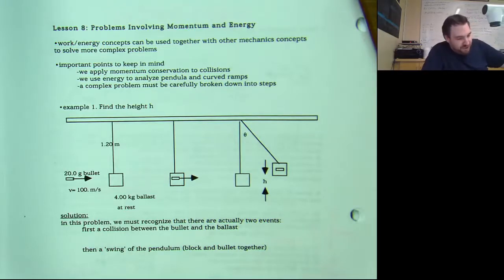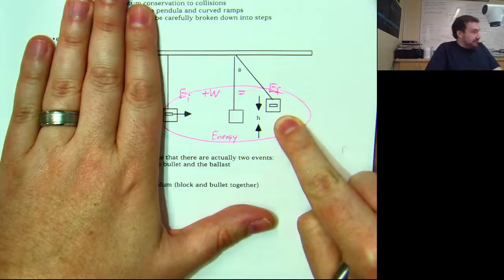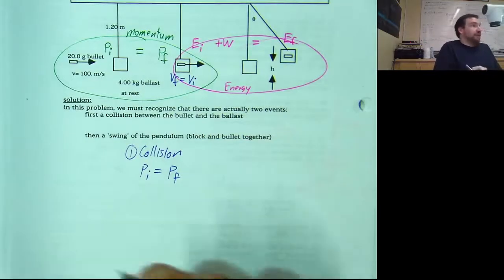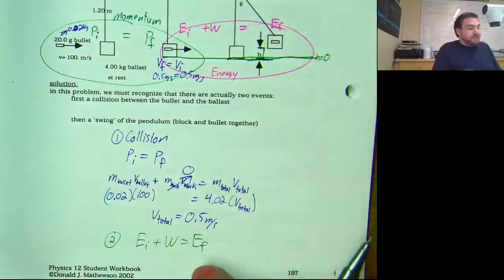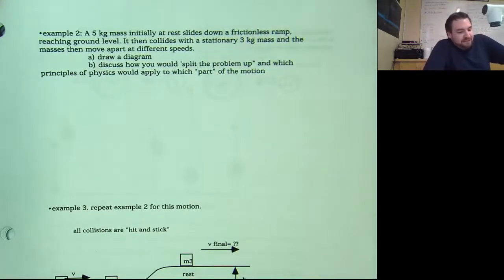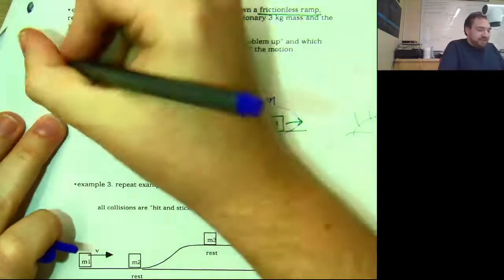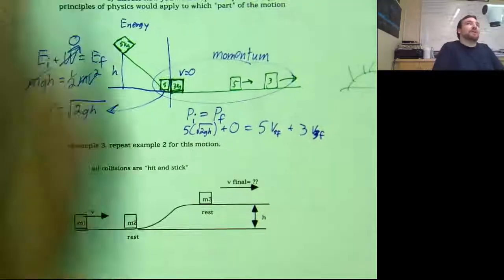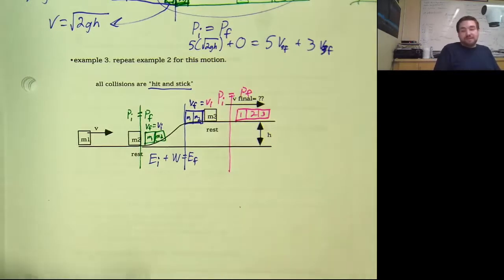34 Energy and Momentum Lesson 8 Problems involvi